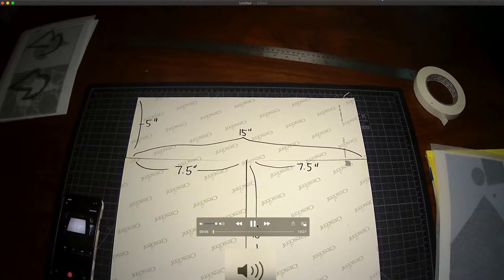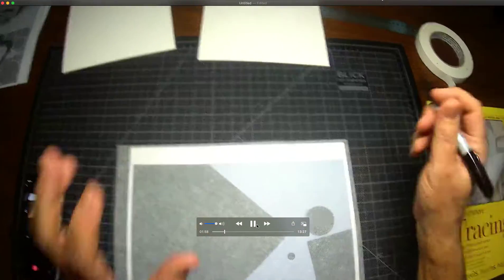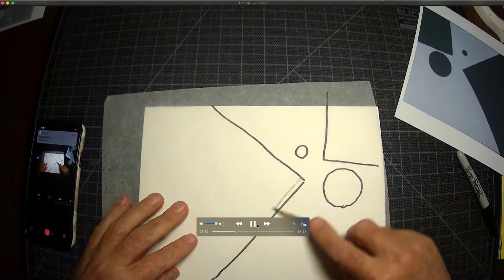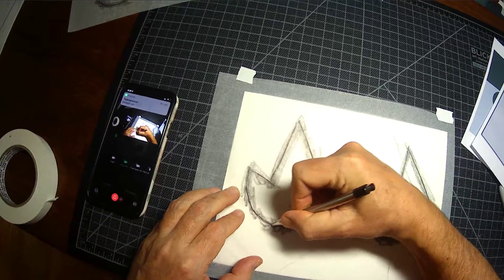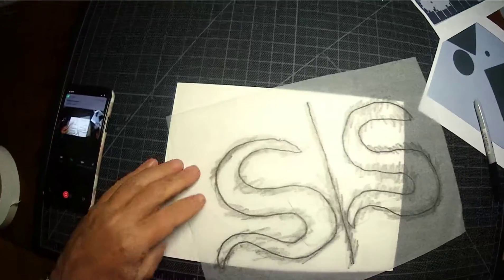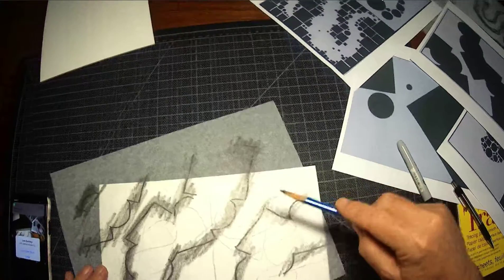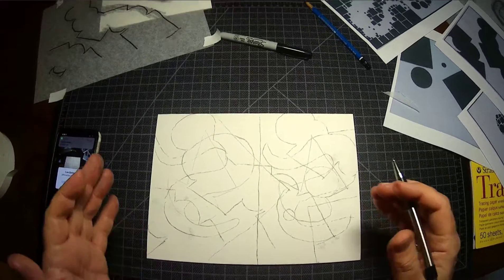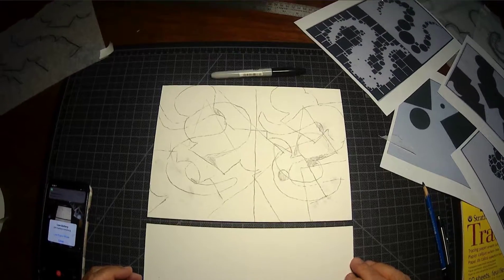Analog Emphasis Template Demo